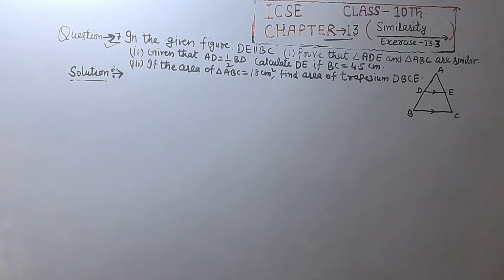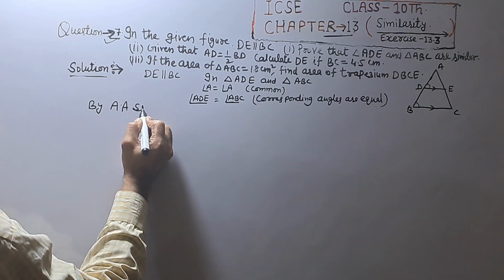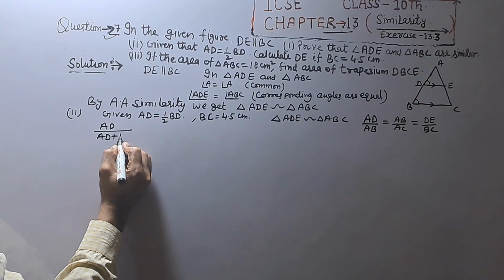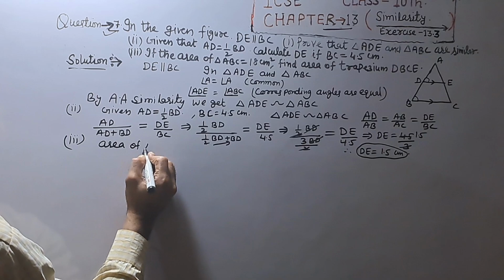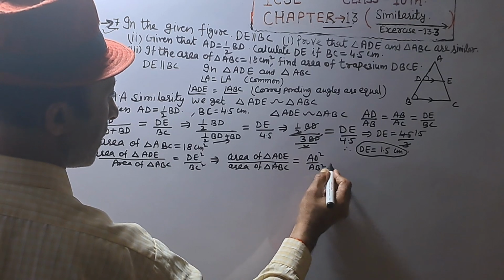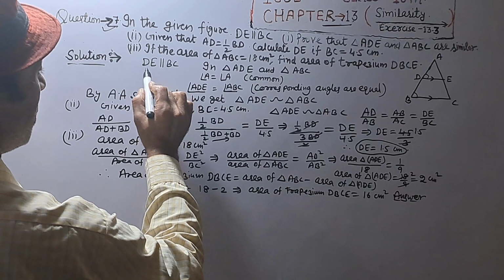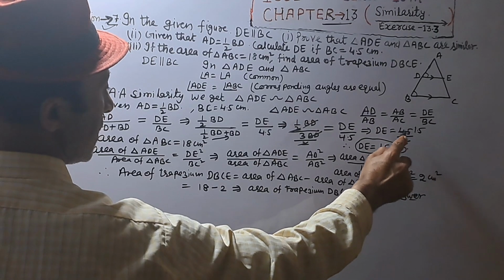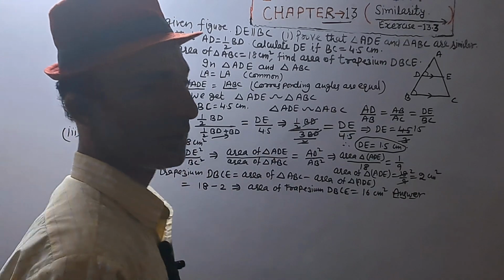MATHEMATICS|| ICSE || CLASS-10TH||CHAPTER-13|| Similarity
||MATHEMATICS || || ICSE || CLASS-10TH || ||CHAPTER-13 || ||Similarity || Solution to Exercise -13.3 Question- 7